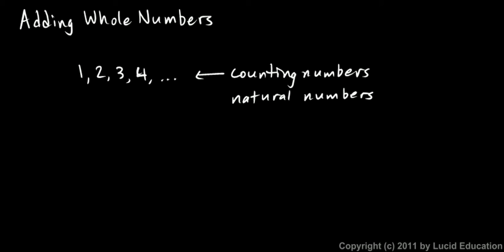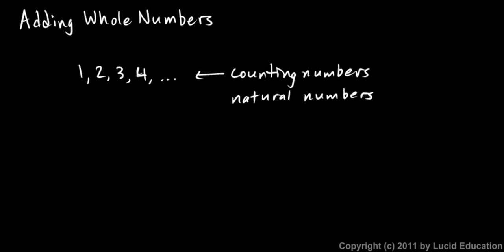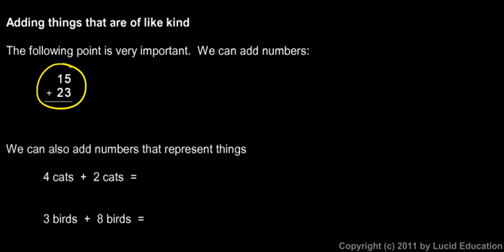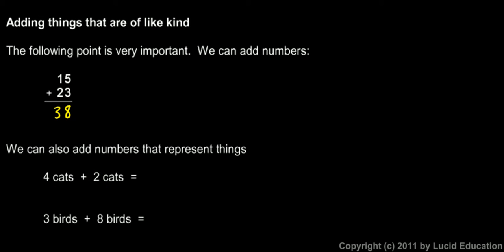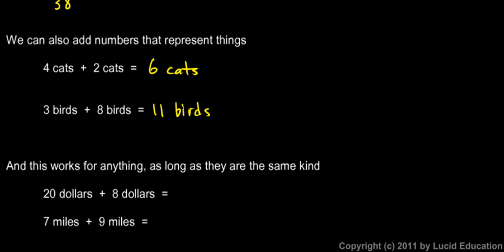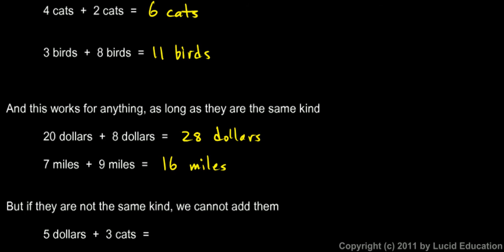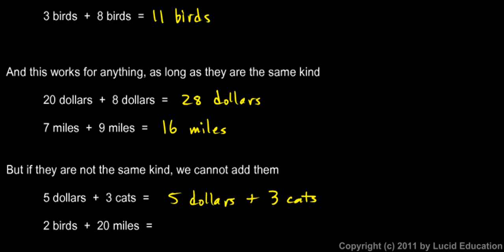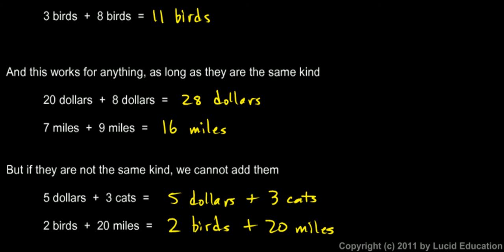Prealgebra 1.2a - Adding Numbers and Things of Like Kind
Basic addition of numbers, and also addition of "things" provided that the things are things of like kind.  This lesson helps prepare students for the Algebra 1 concept of combining like terms.  From the Prealgebra course by Derek Owens.